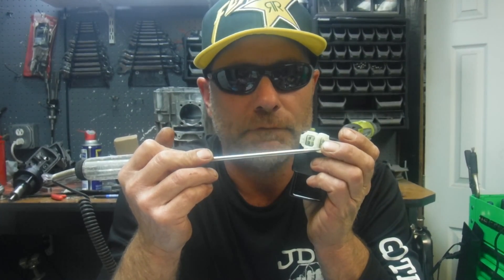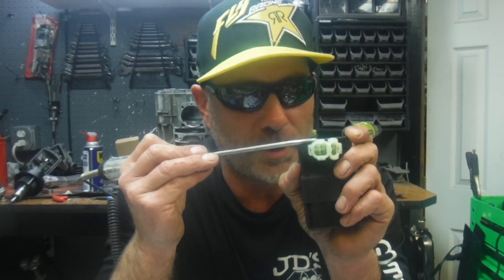CDI ??? AC OR DC? AND HOW YOU CAN TELL!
WHAT'S THE DIFFERENCE BETWEEN AN AC OR DC CDI, AND HOW YOU CAN TELL WHAT YOU HAVE.